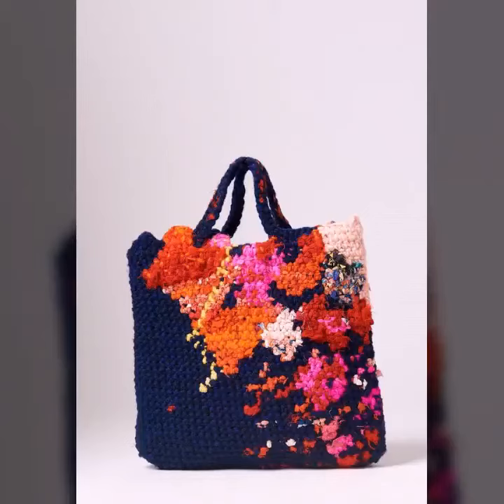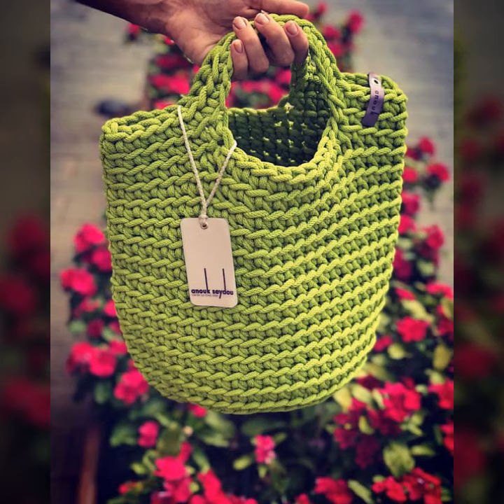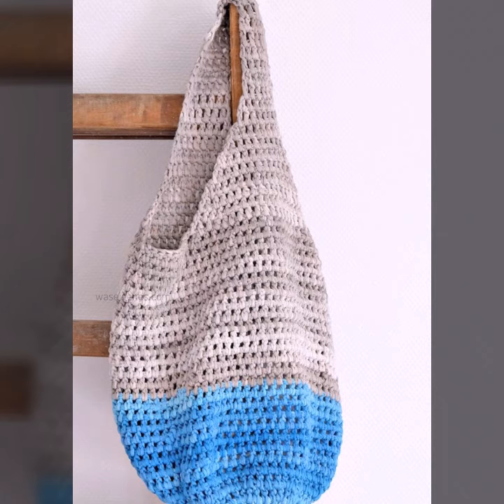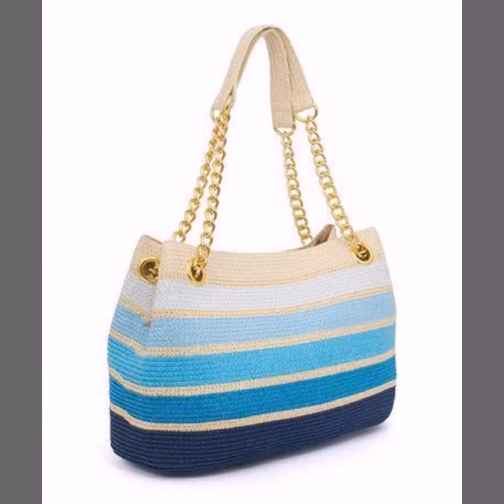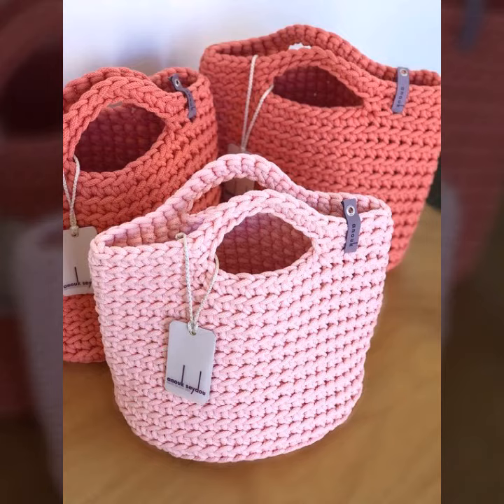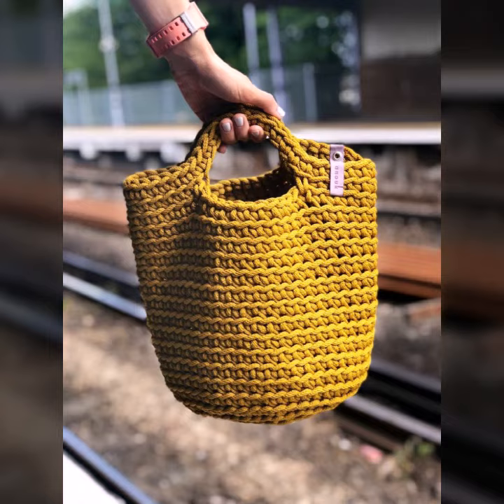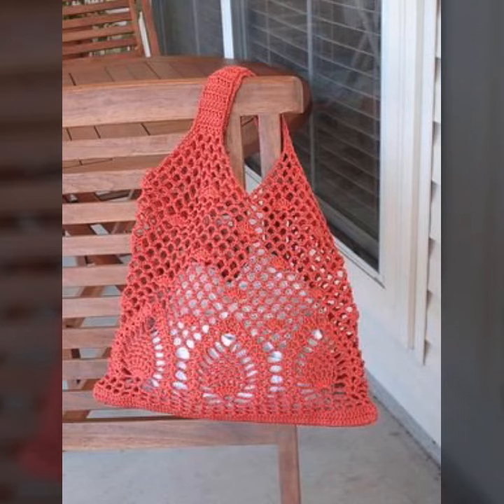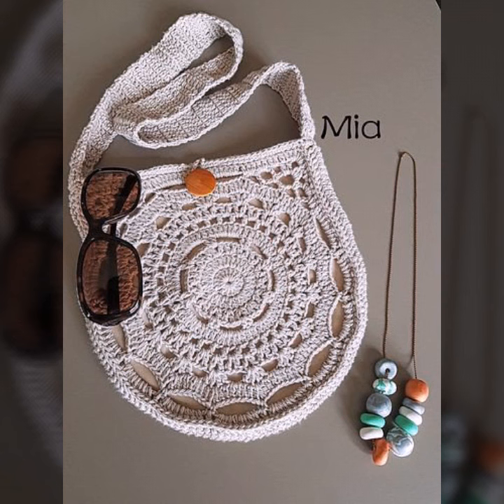Magníficos diseños e ideas de bolsos de mano de crochet de moda